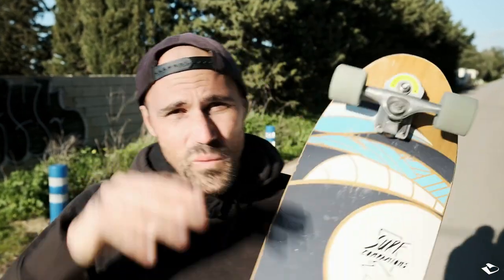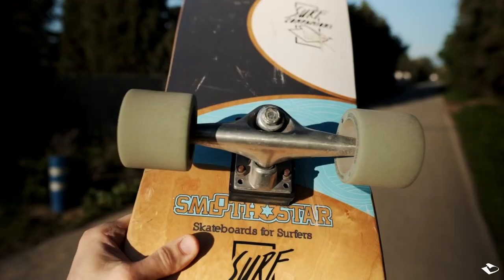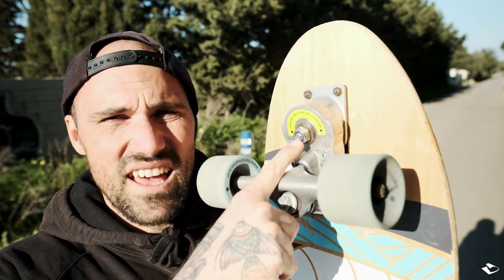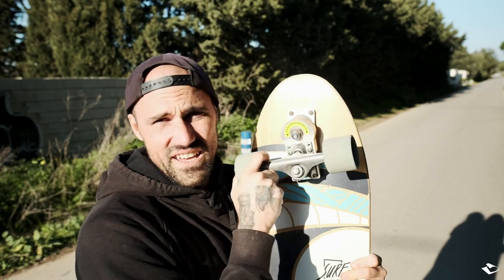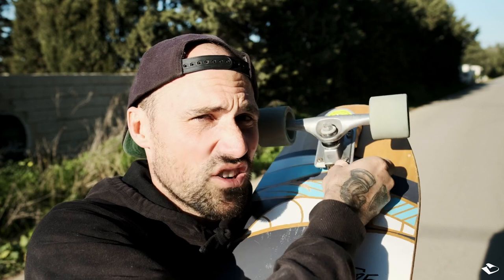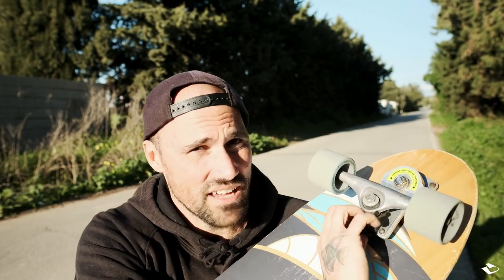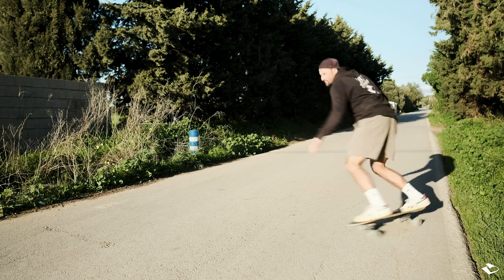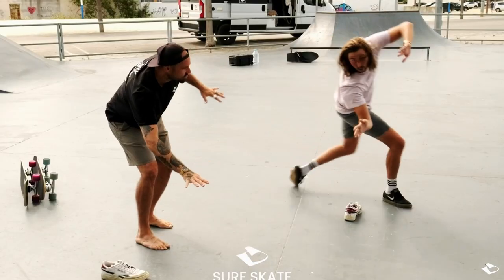surf skate adjustment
your surf skate adjustment has a big impact on your surfskating.
To know how and why I show you in this video.